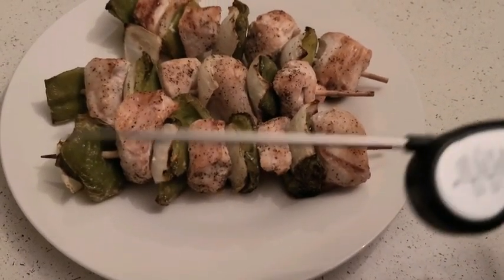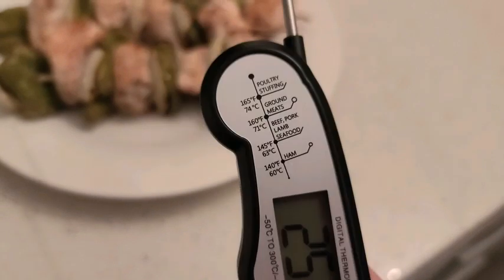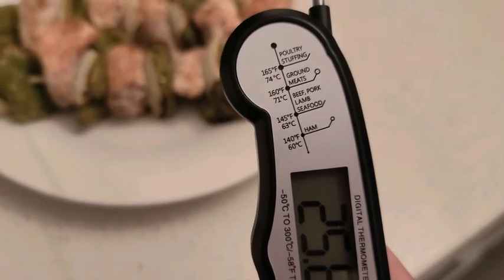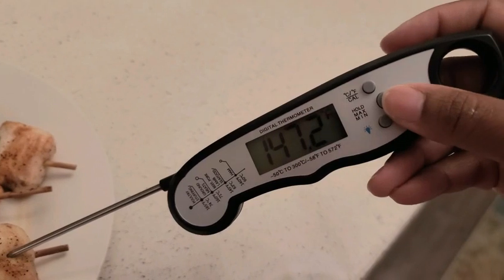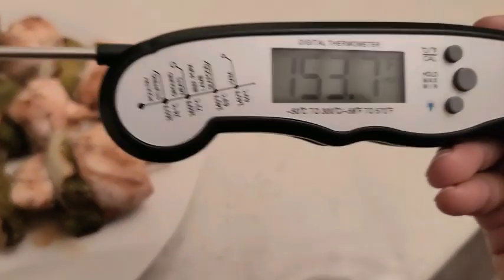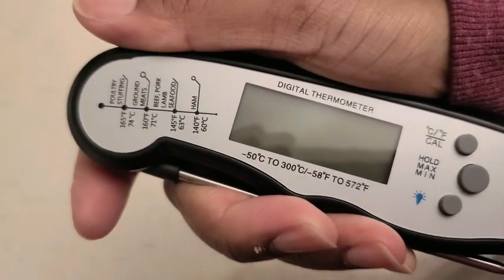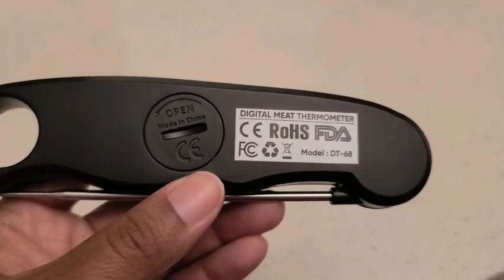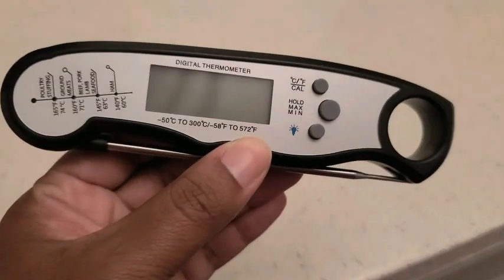Digital Meat Thermometer Revuew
Getting a new gadget is always fun, but playing with it is even better.  I love to try out different products to see if they actually work. Companies make big claims about their products; while some fall short, others actually do as they say.  I take on these claims and see if they perform as expected.